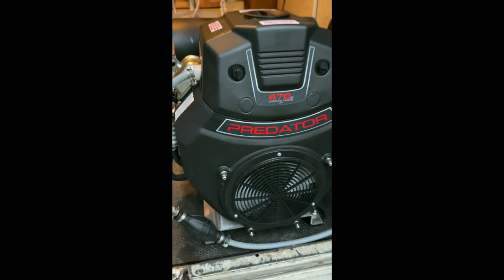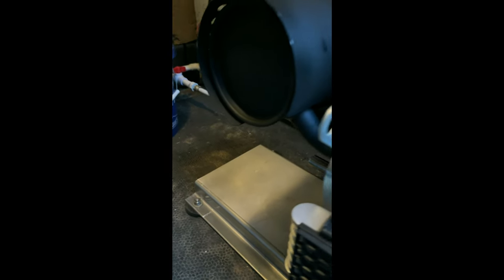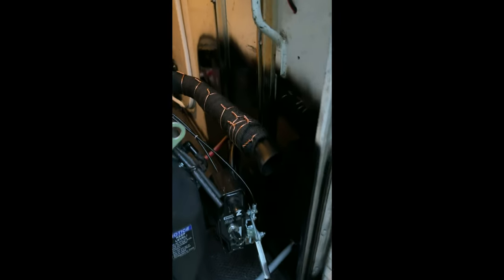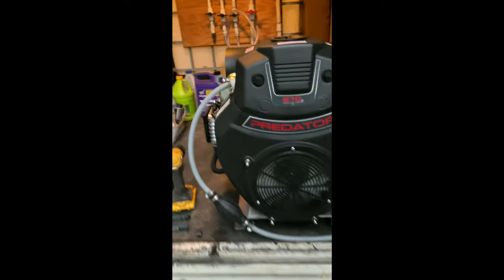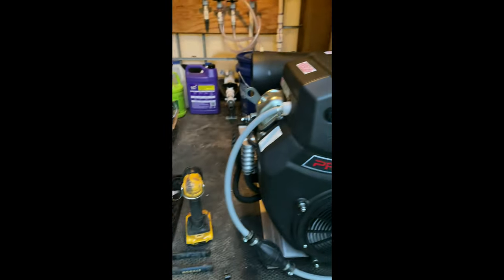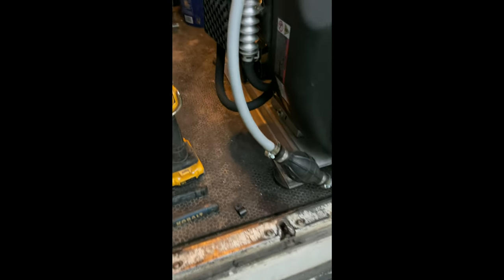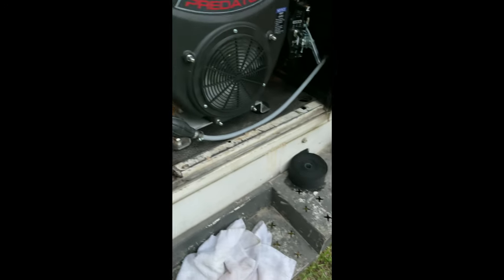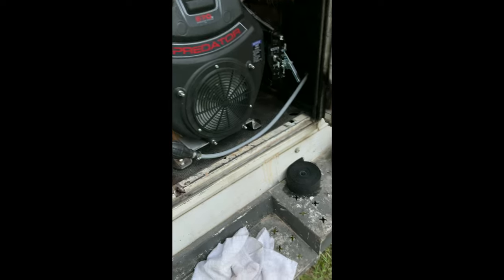Predator 670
Greetings!
Today's video shows my new Predator 670 motor in action. I have yet to recieve my gear drive (RS500) and Pump tsf 2221 but they on the way along with misc parts for it!
I'm kinda taking a look at the muffler extention and heat wrap and heat paint etc.